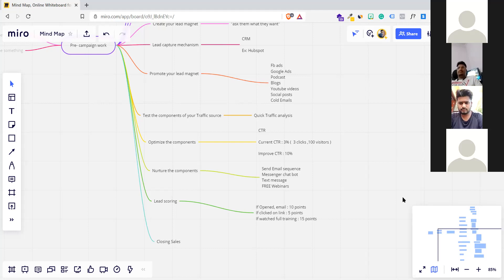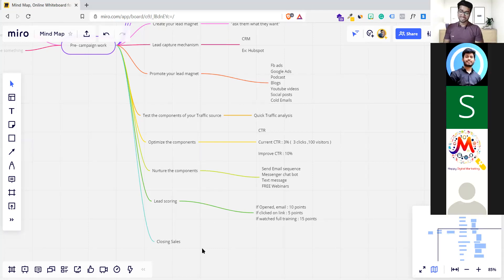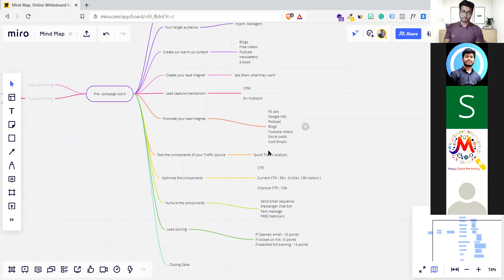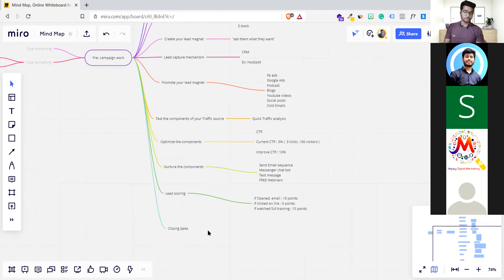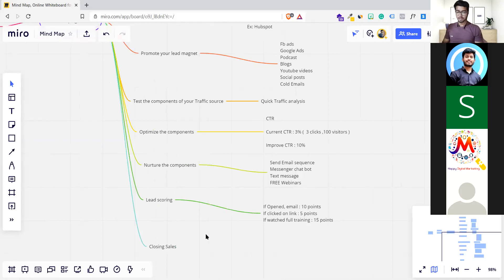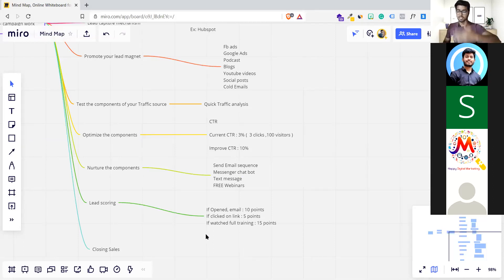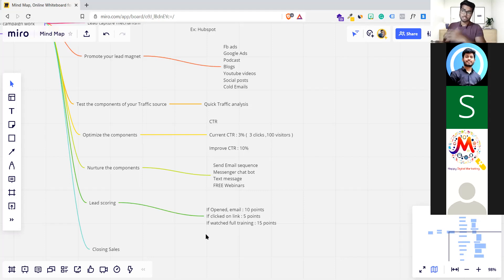How to get Quality leads ? Step-by-step process